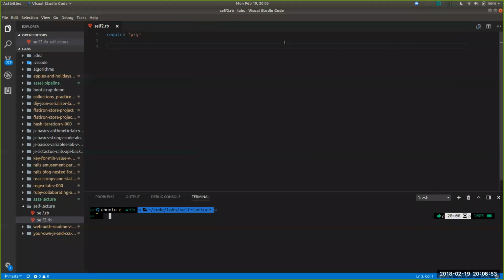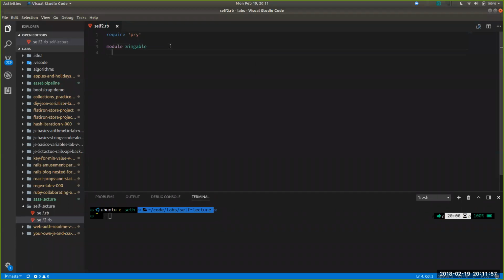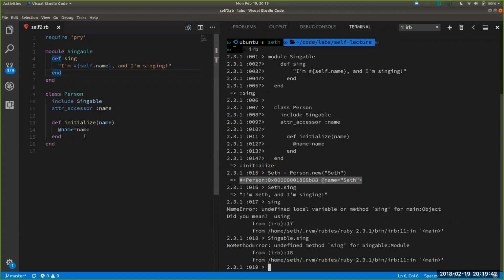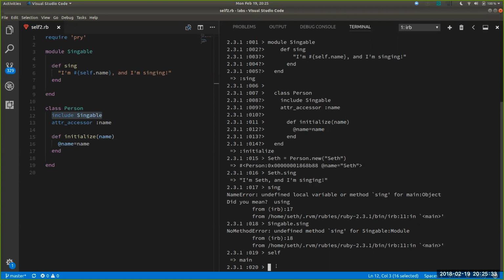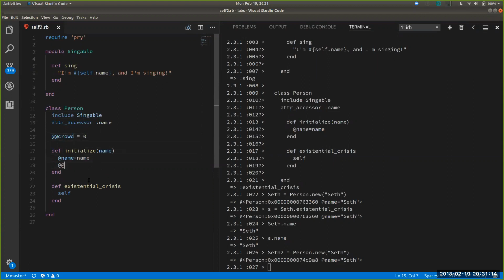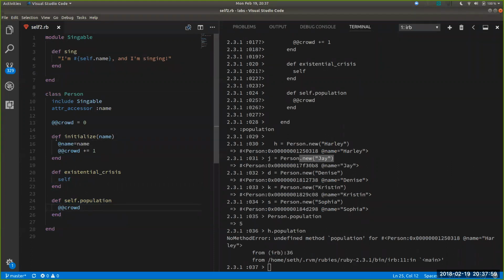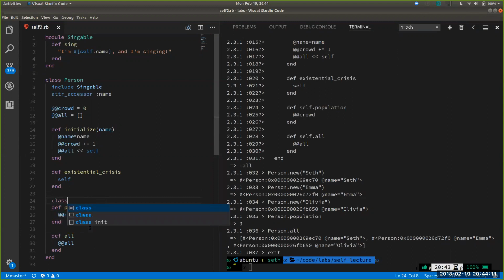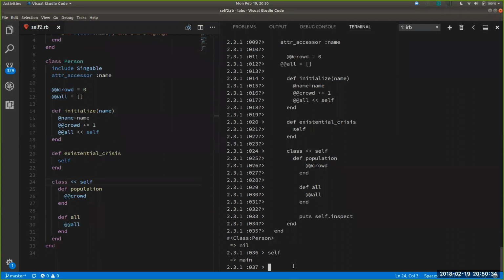An intro to self in Ruby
Looking at self and how it is defined and used in Ruby code.